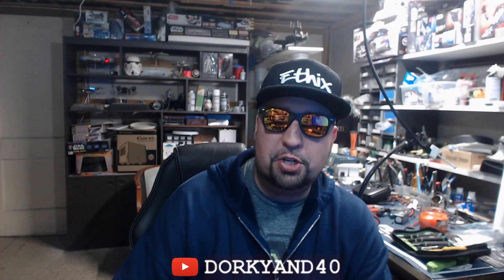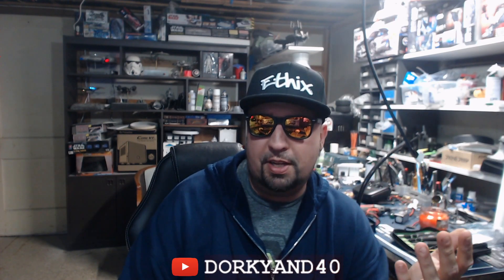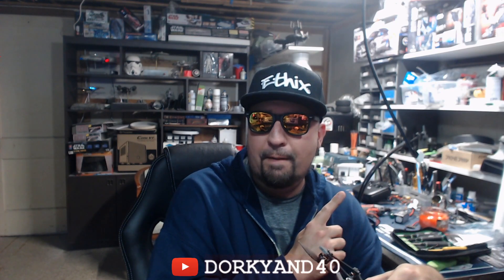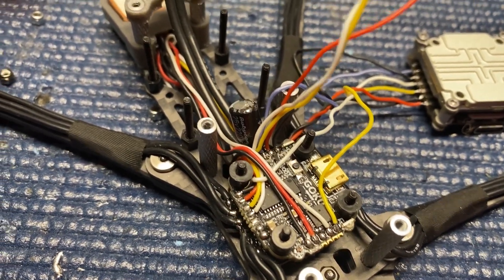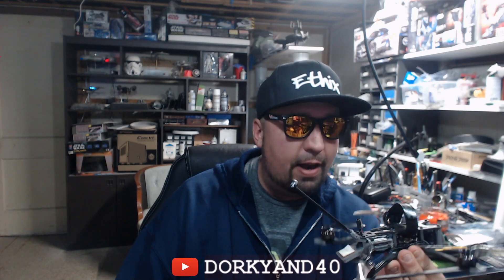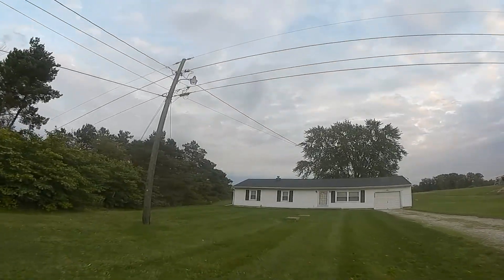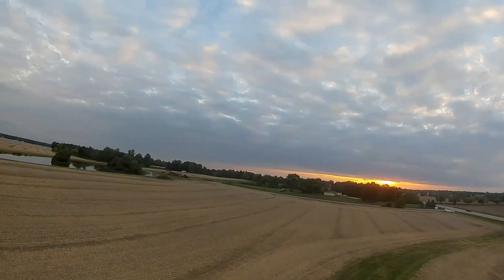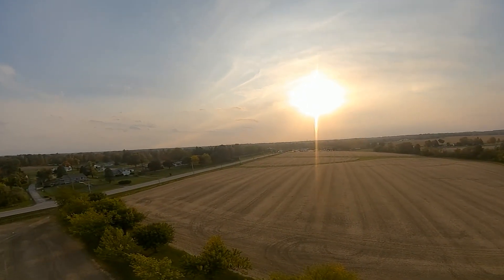FLYWOO EXPLORER LR ADD YOUR VISTA EDITION | UPGRADES AND MODS TOO